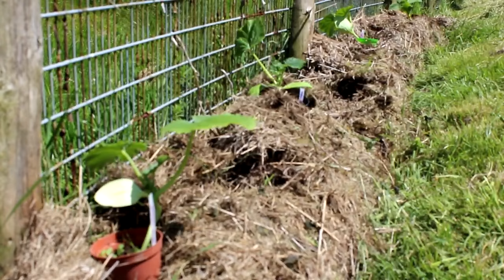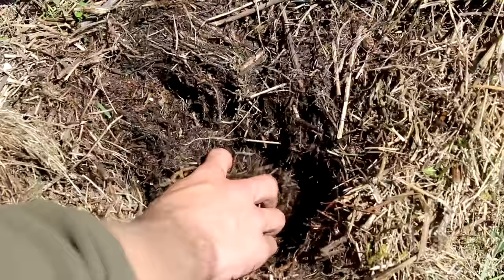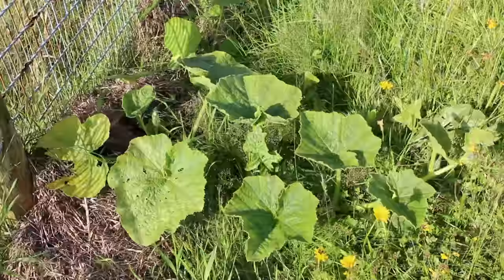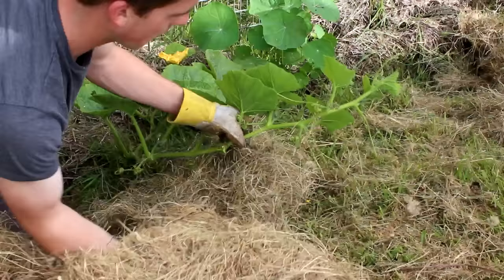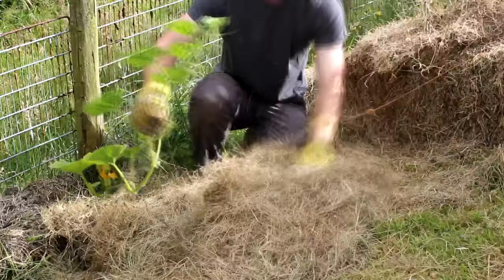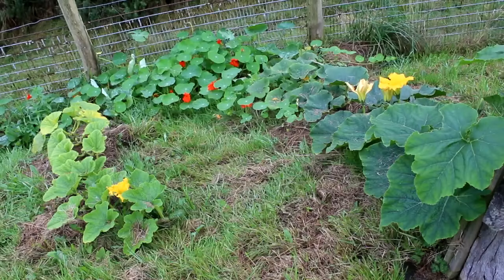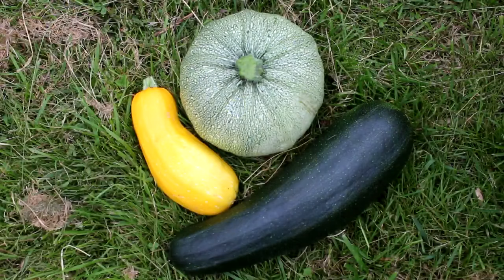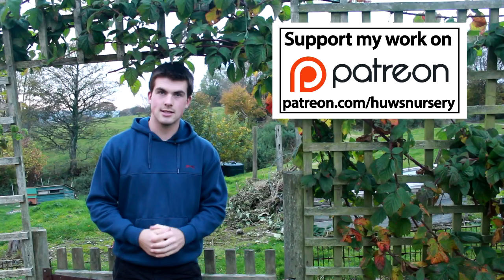Growing Squash in Straw/Hay Bales - Sustainable Vegetable Gardening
In this video I show you from start to finish the process of growing squash in a bale. It is very simple and we were really pleased with the results even though we were growing on a west facing bank. It is cheap, easy to do and a fun project for anyone growing food. Become a supporter of HuwsNursery